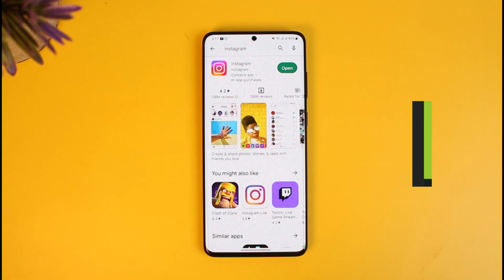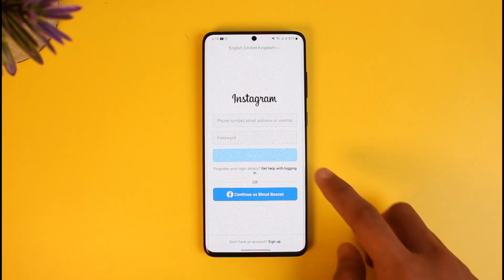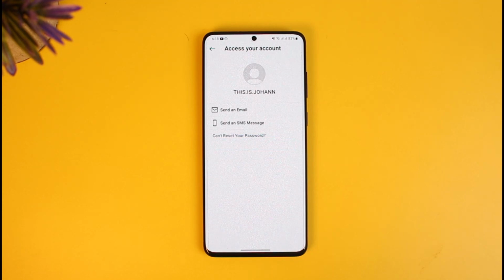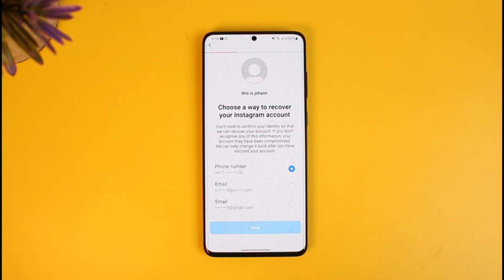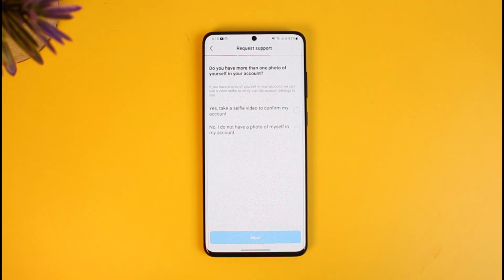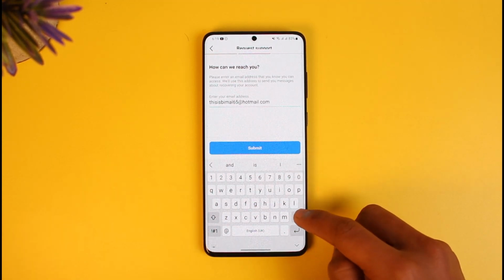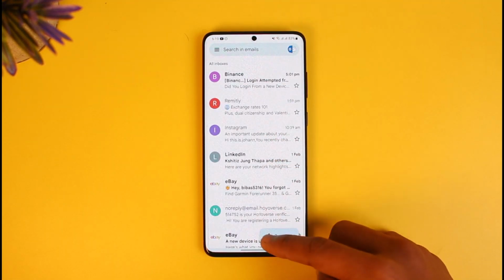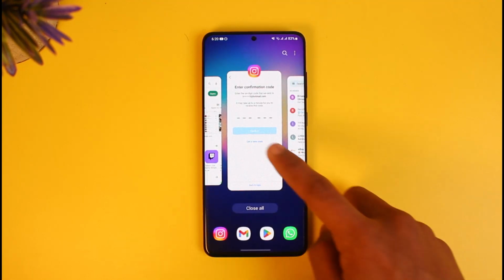How To Recover Instagram Account Without Email And Phone Number?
In this tutorial video, I will quickly guide you on how you can recover your Instagram account if you do not have access to either your email or a phone number. So make sure to watch this video till the end. We try to be responsive to as many questions as possible.

►  Chapters:
0:00 Introduction
0:14 What the Issue Is
0:42 Recover Without Phone or Email
1:49 Verify Email and Selfie
2:23 Conclusion